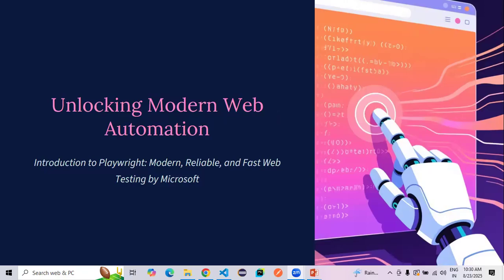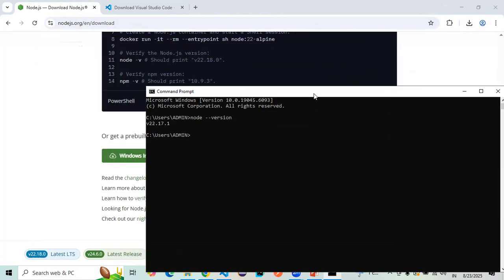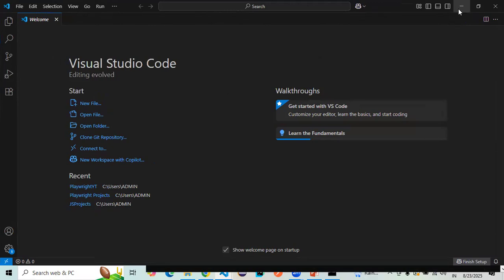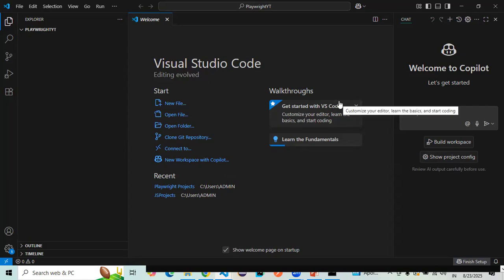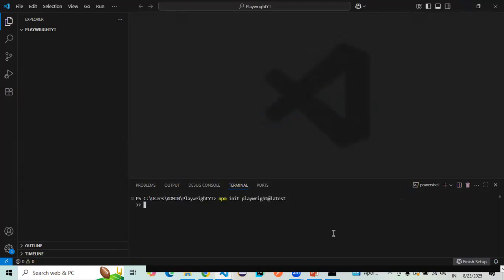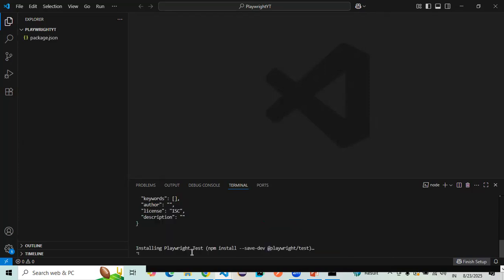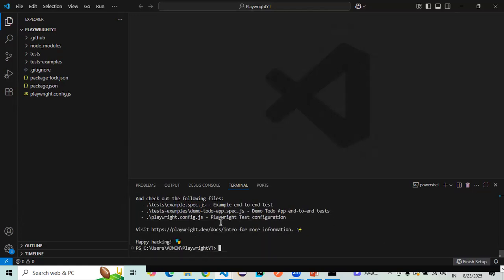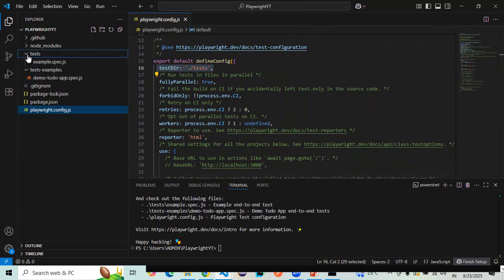Playwright from scratch for Beginners - Download and Install Playwright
This video talks about, “Playwright from scratch for Beginners - Download and Install Playwright”.
Lot of videos to be posted in below channel.